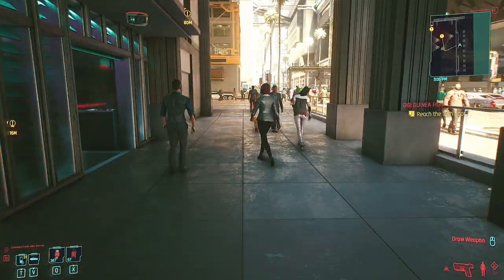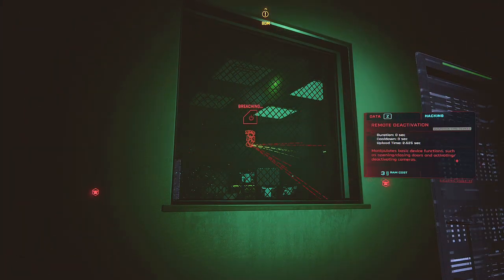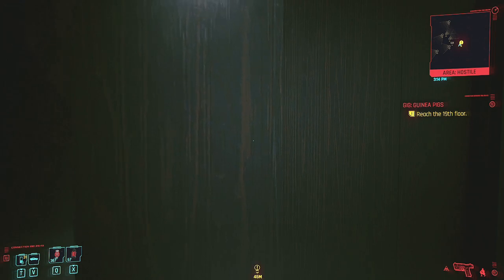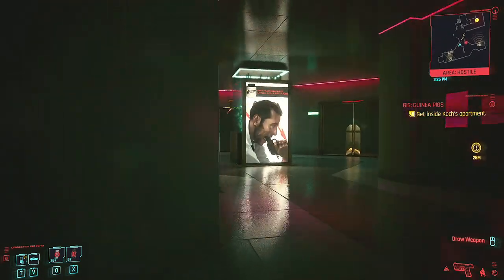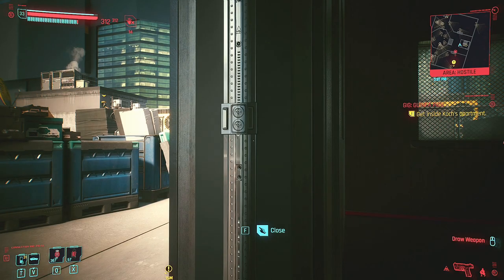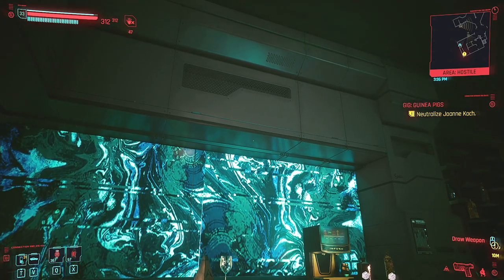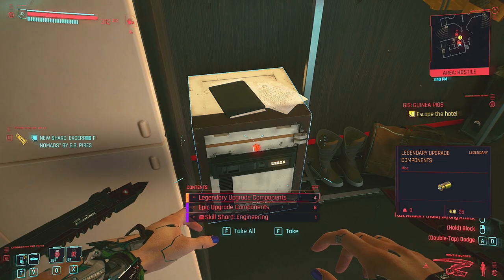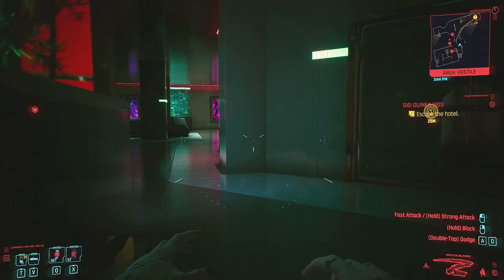Cyberpunk 2077 Guinea Pigs Walkthrough (stealth)